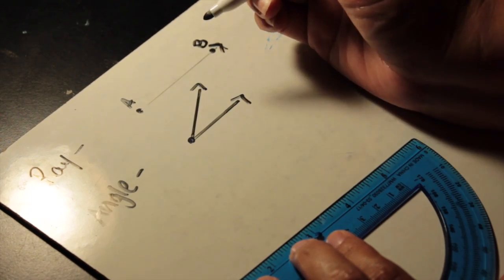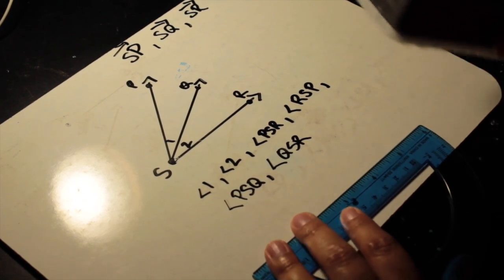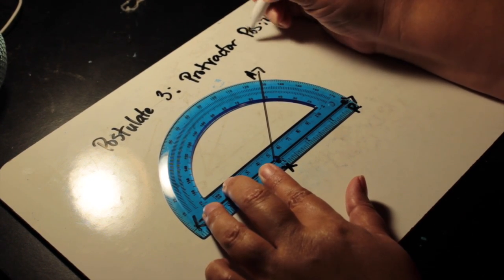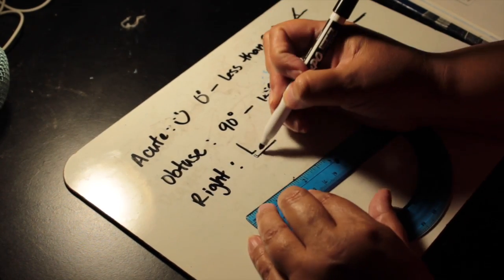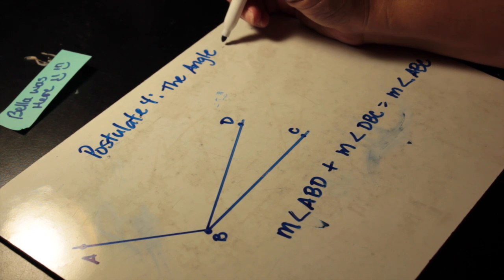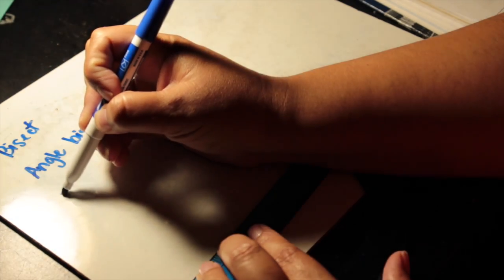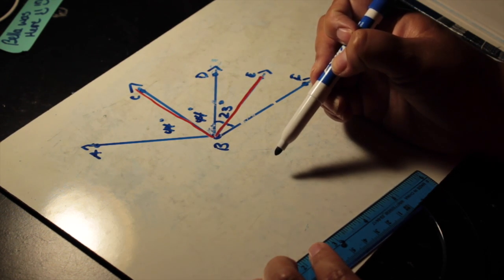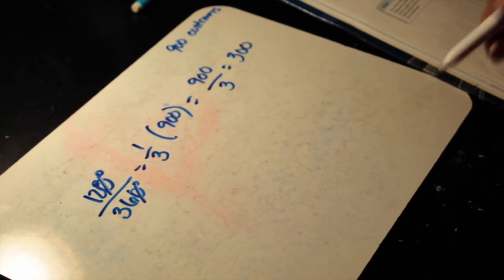Geometry Lesson 3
This video is about Geometry Lesson 3 at 10:10 Academy